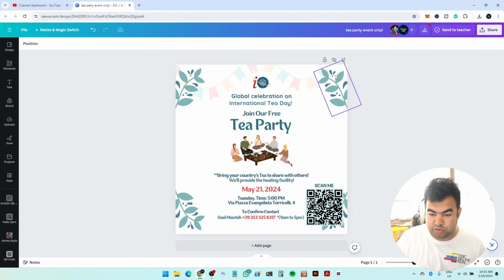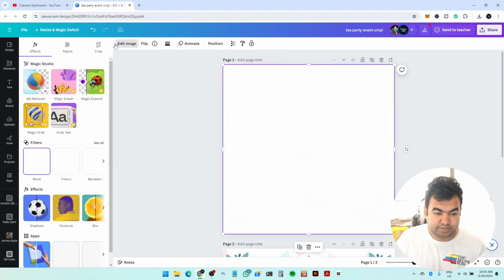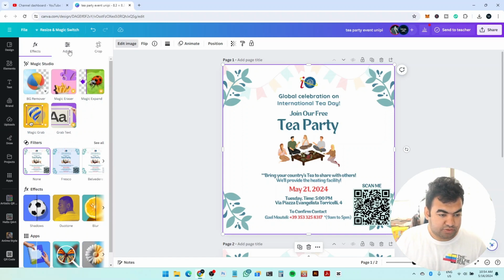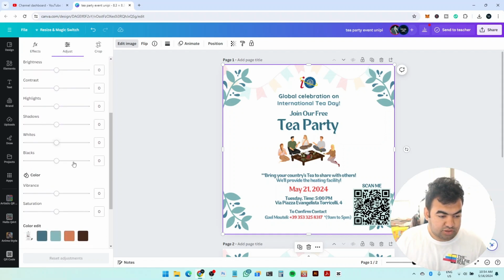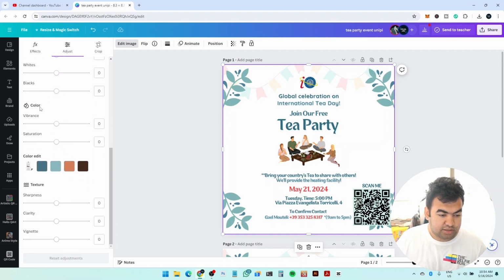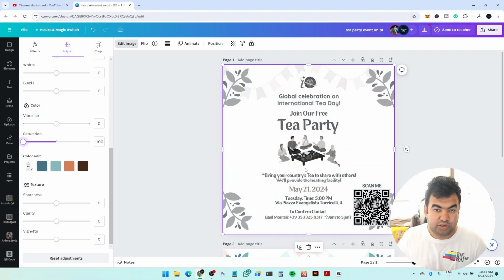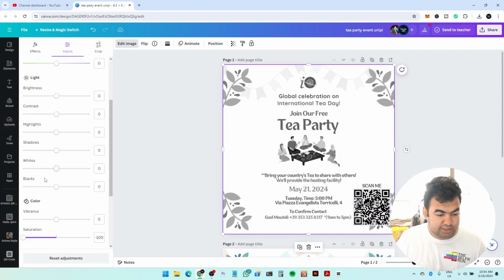How to convert a design in Grayscale in Canva free!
Learn how to easily convert any design into grayscale with FREE Canva in just 2 minutes!

This beginner-friendly tutorial will show you step-by-step how to:

Upload your design to Canva
Access the powerful editing tools
Apply the grayscale filter with just a few clicks
Download your finished masterpiece!
Perfect for:

Creating a sophisticated and elegant look
Adding a vintage vibe to your designs
Making your graphics pop with high contrast
No design experience necessary!

Get ready to transform your designs and take your creativity to the next level. ✨